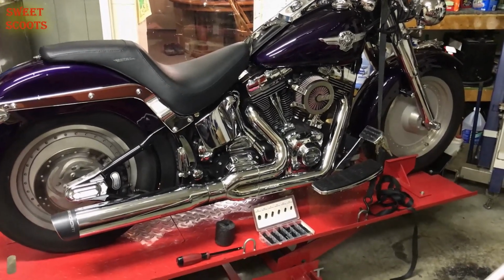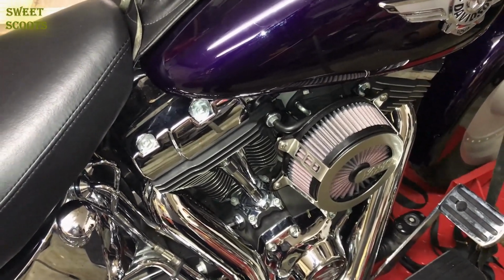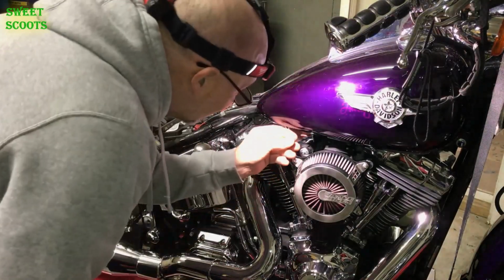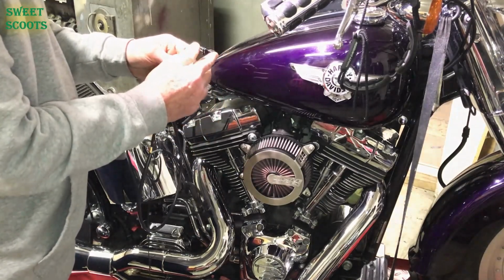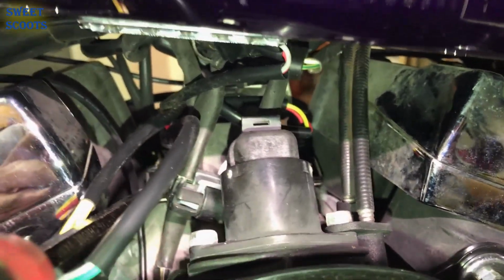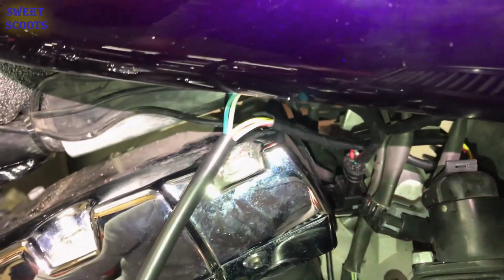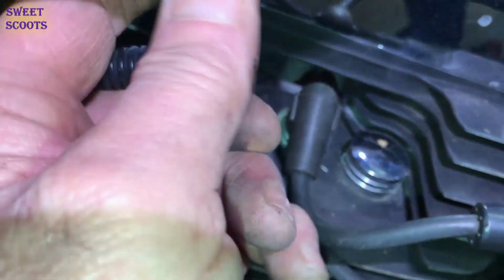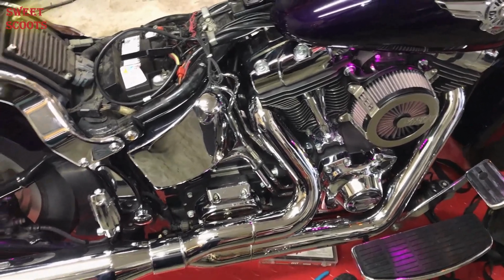STOP! Having The Dealership Adjust Your Fuel Injection DIY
So you installed a stage one kit/ new air filter system and a set of pipes. Well now the chances are your bike is running very lean. Here we share how to make your own adjustments with the system we use, it is by far the easiest to install and use.

If you would like to help us out.

Tools:

Electronic Jet Kit
You will find most bikes have a kit available.

Head Lamp

Torx Bit Kit

Ph4 Phillips Screw Driver

Vacuum Plug Kit

Vance and Hines Air Filter

Freedom 2 into 1 Pipes

After the Job Tools

Edgeless Microfiber Towels

Venom Gloves

The small compensation we receive from these amazon links helps to keep our channel available to you for FREE